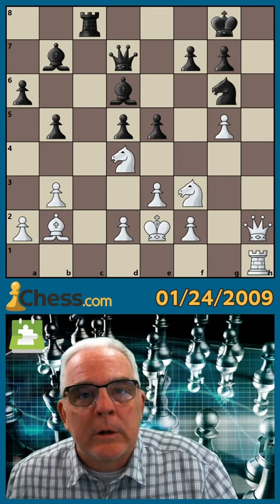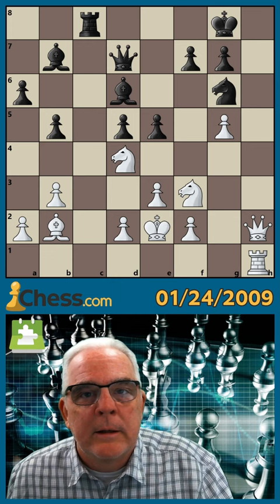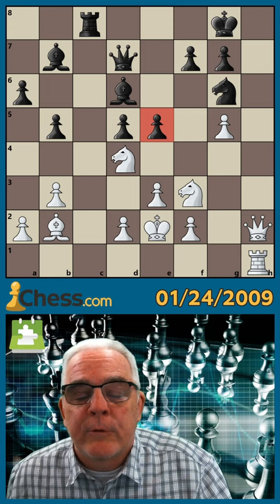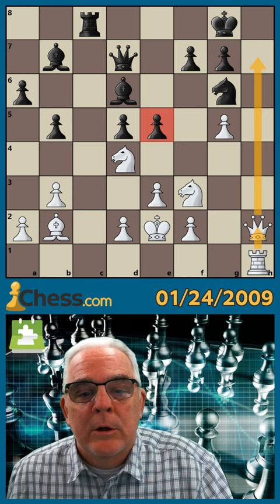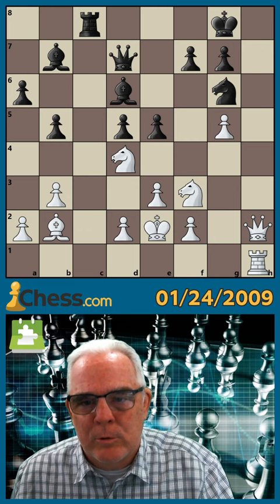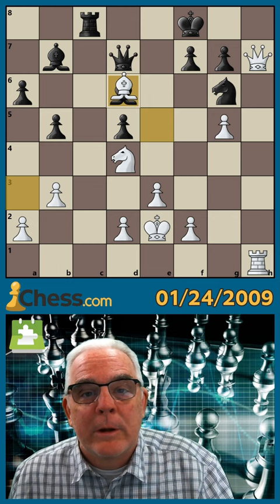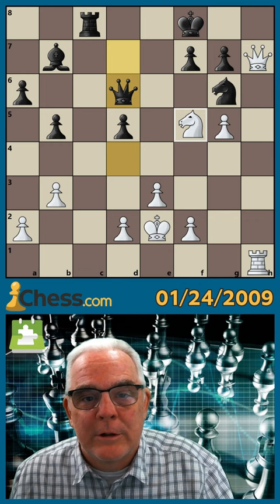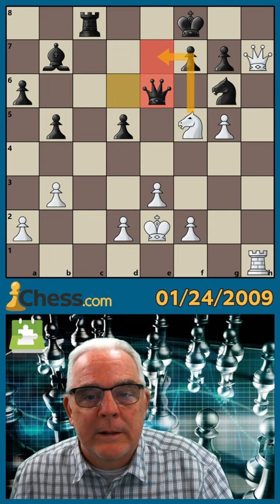GM Klaus Bischoff vs. GM Rainer Buhmann | Budesliga 2008/9 | St. Veit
Klaus Bischoff (born 9 June 1961 in Ulm) is a German chess player who was awarded the Grandmaster title by FIDE in 1990.

Rainer Buhmann (born 20 February 1981) is a German chess Grandmaster (GM, 2007) who won German Chess Championship (2018) and European Team Chess Championship (2011).